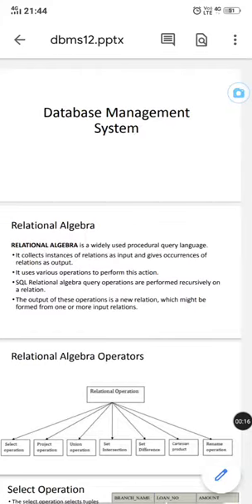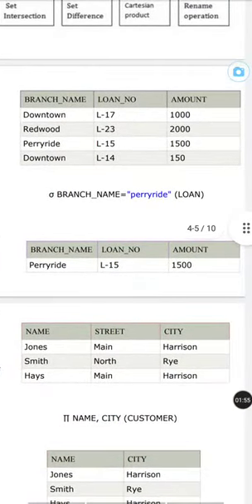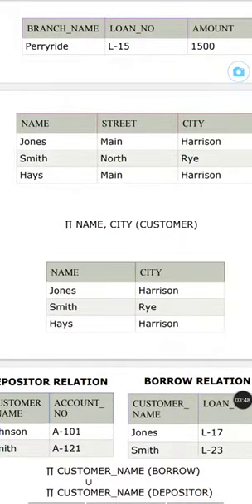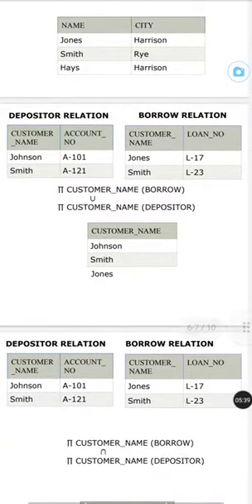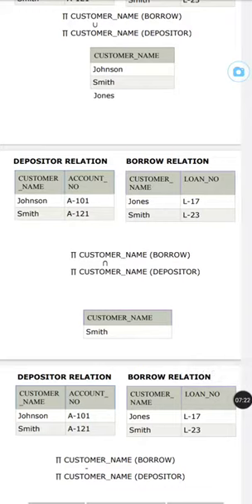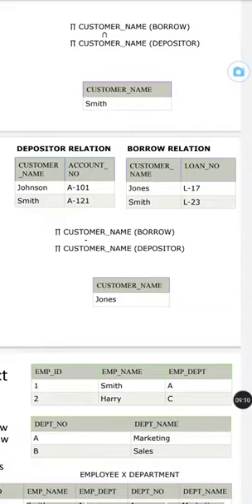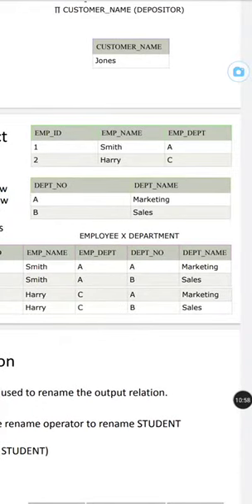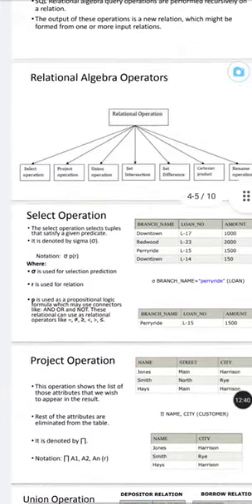Relational Algebra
Topic : Relational Algebra

by
Mr. M.S. Mahfuzur Rahman
Assistant Professor
Department of Computer Science & Applications